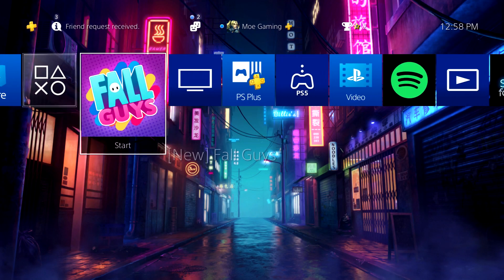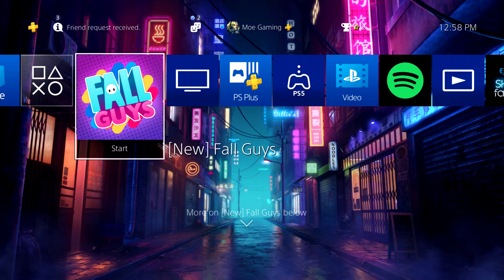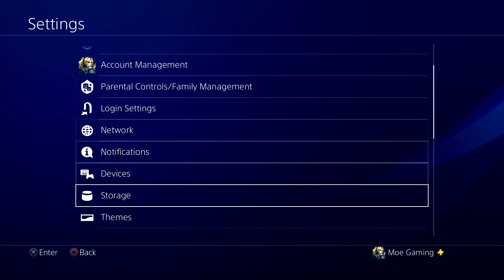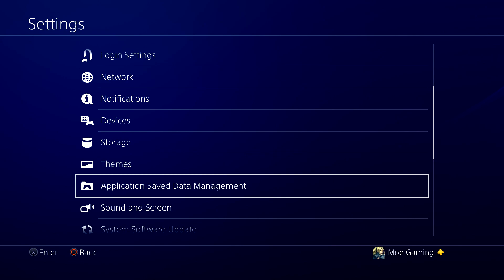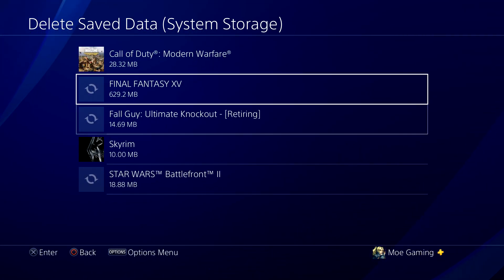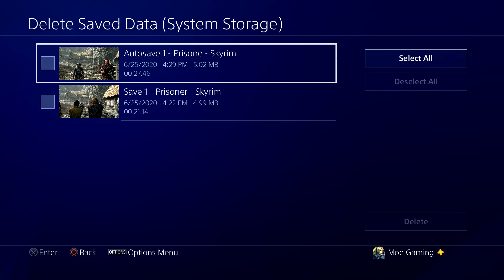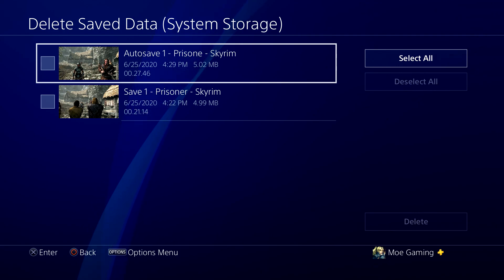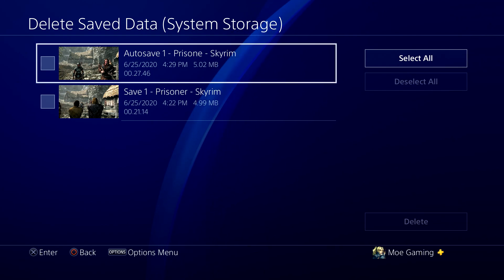How To Fix No Man's Sky Blue Screen Of Death Error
In this video, I talk about How To Fix No Man's Sky Blue Screen Of Death Error